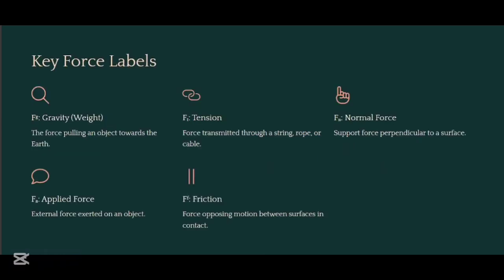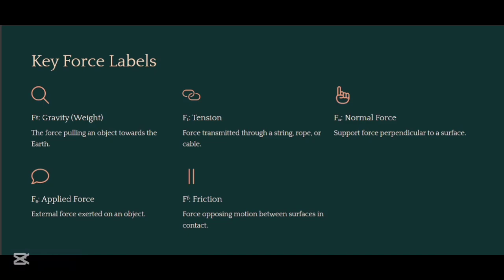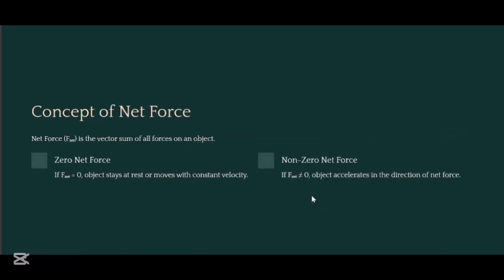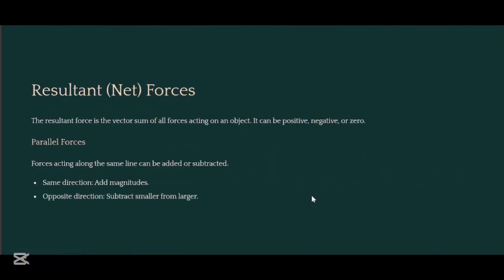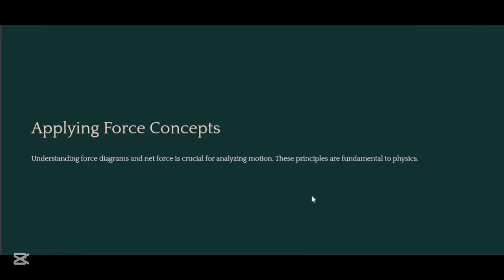System and Free Body Diagram – Class 9th Physics | Chapter Explained | STEMBridge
In this video:
📘 Subject: Physics
📕 Chapter: Dynamics I
🎯 Level: Class 9th
📚 Topic: System and Free Body Diagram